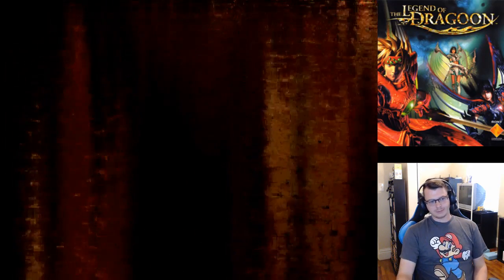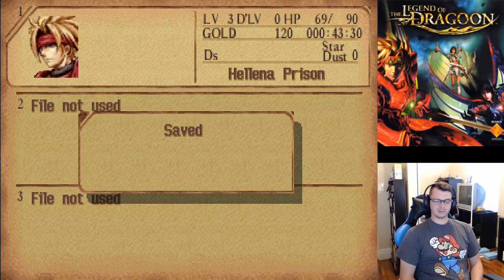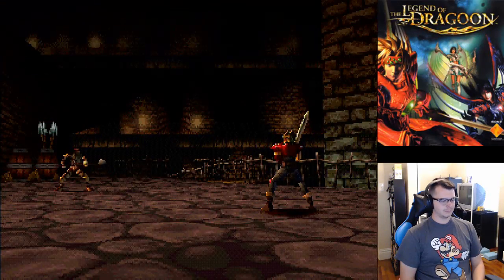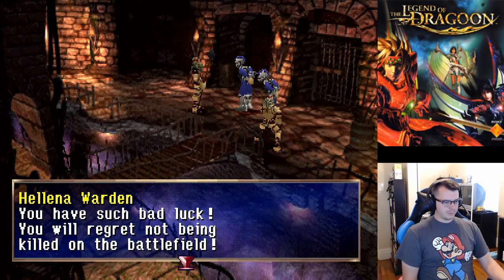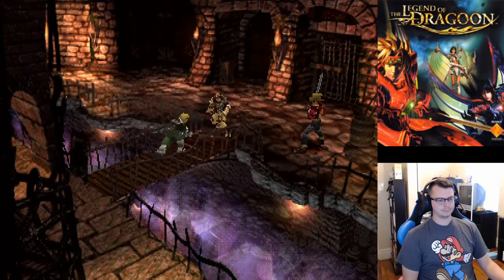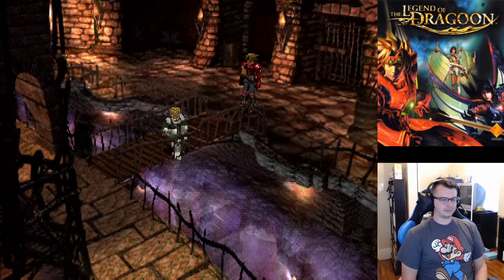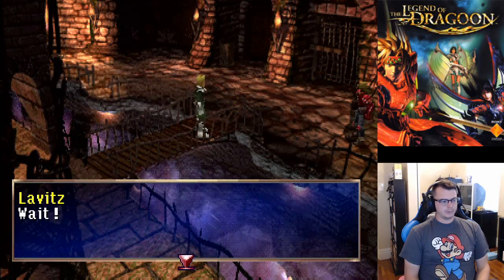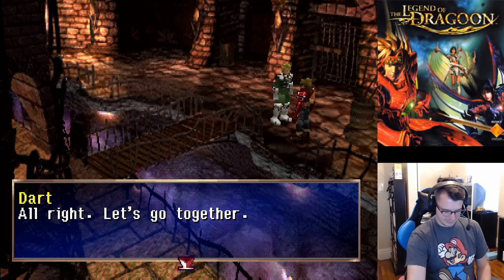The Legend of Dragoon Part 1 (Ep #4)